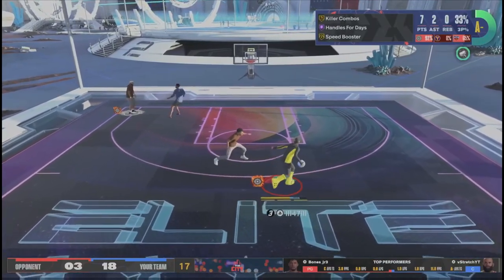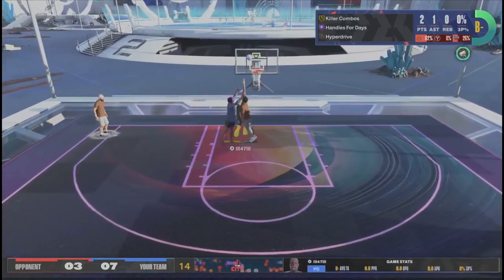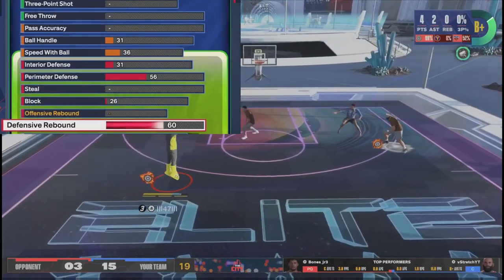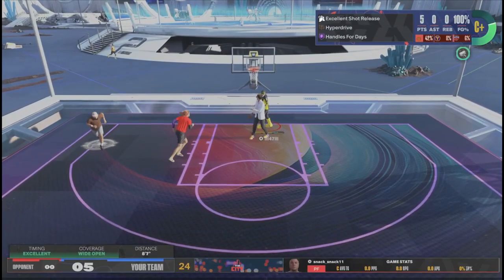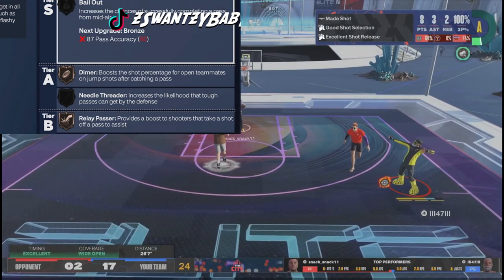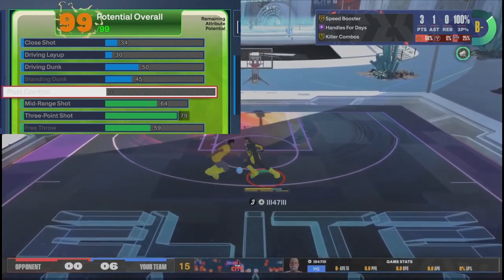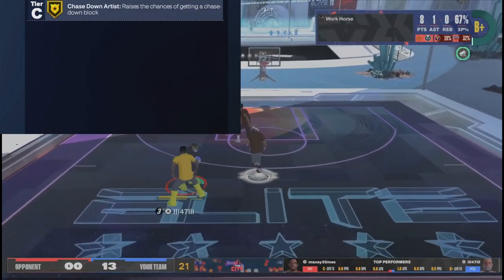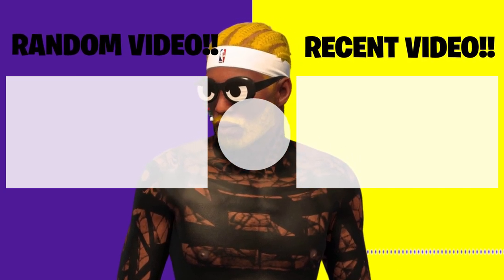these 6'7 Builds w/ 99 STEAL + 99 PERIMITER + 99 STAMINA are INSANE on NBA2K24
these 6'7 Builds w/ 99 STEAL + 99 PERIMITER DEFENSE + 99 STAMINA are INSANE on NBA 2K24 nba2k24 best build. nba2k24 glitch. nba2k24 review. nba2k24 rebirth. nba2k24. nba2k24 my career. nba2k24 jumpshot. nba2k24 build. nba2k24 myteam. nba2k24 current gen. nba2k24 best center build. nba2k24 best jumpshot. nba2k24 trailer. nba2k24 face creation